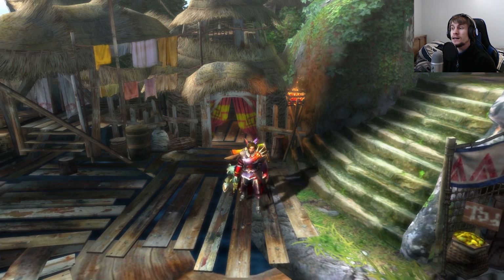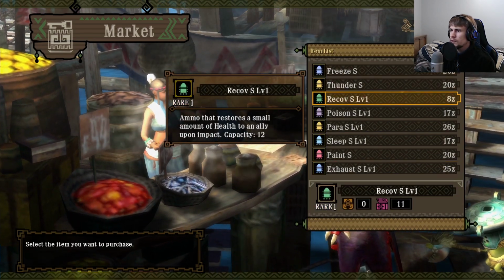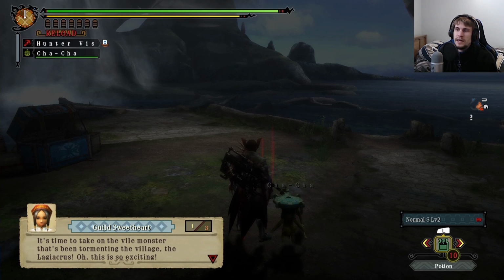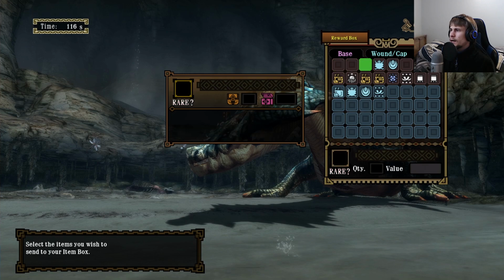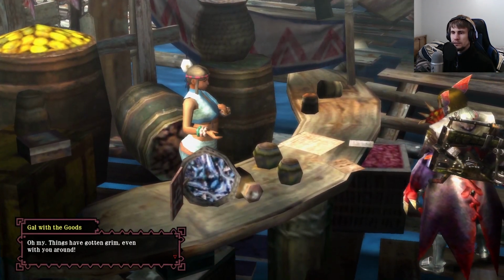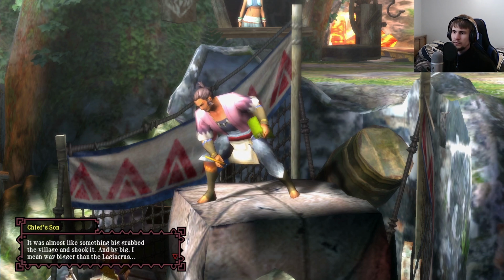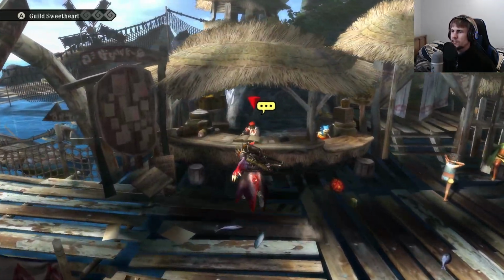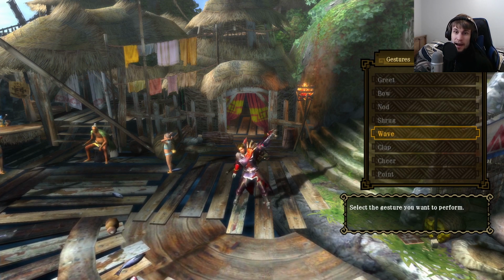LORD OF THE SEAS; LAGIACRUS | Monster Hunter 3 Ultimate #13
It is time. With Moga to be saved and the great Laghiacrus cruising in, we're going to go forth on a true and proper Leviathan hunt. We've got ourselves outfitted for it and ready to face this fearsome beast. Lagi does so much better in the water and you really feel that you're in its home turf. This is where the underwater combat shines in MH3U and what we've been building up for all this time. It's time to overthrow the Lord of the Seas!